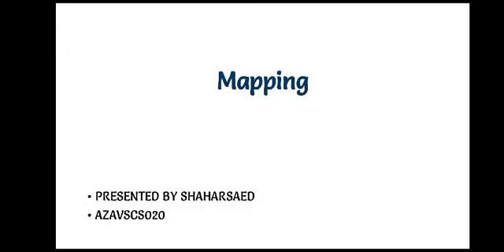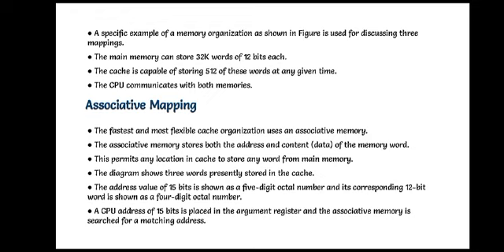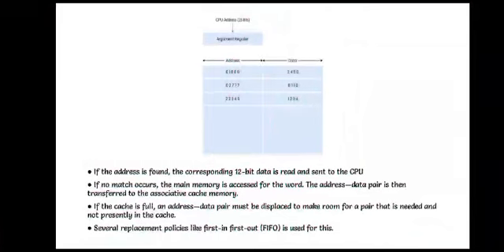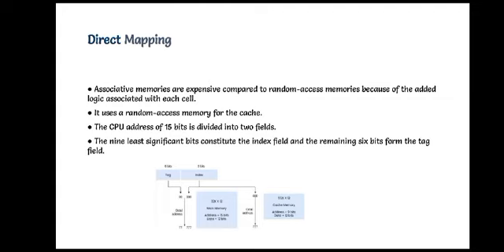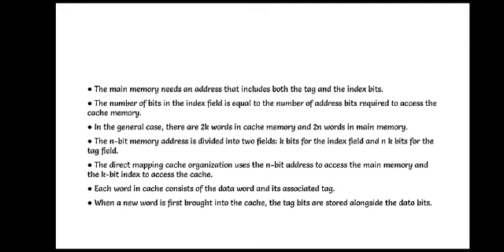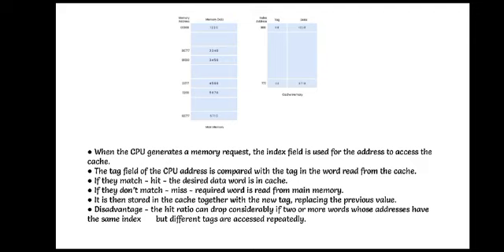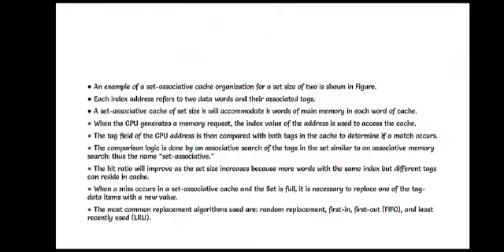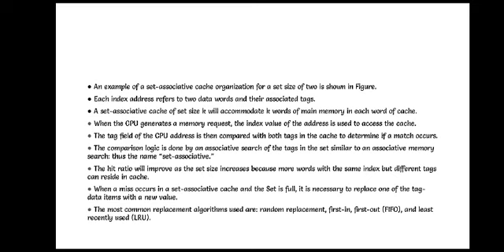COA | Mapping| Shahar Sead